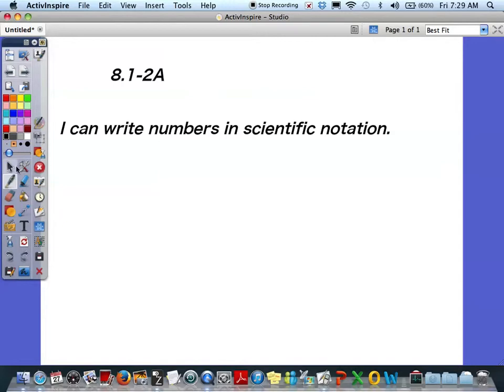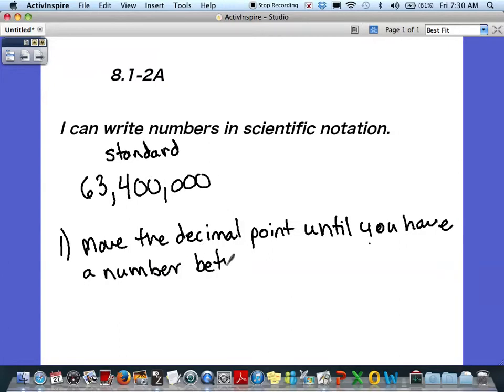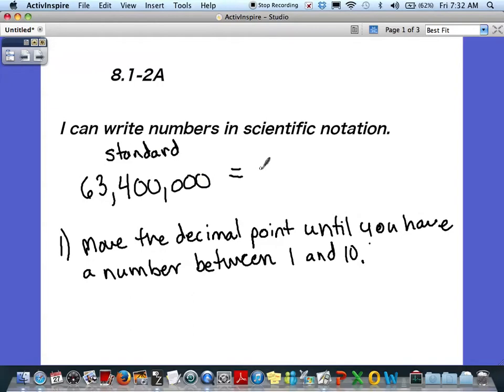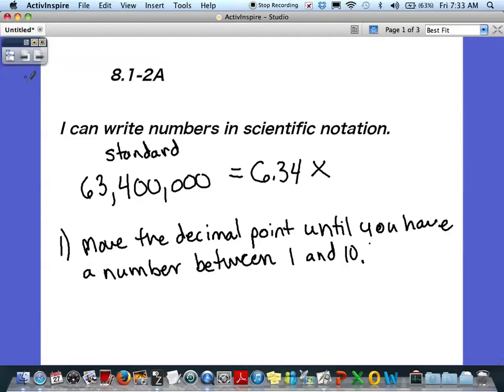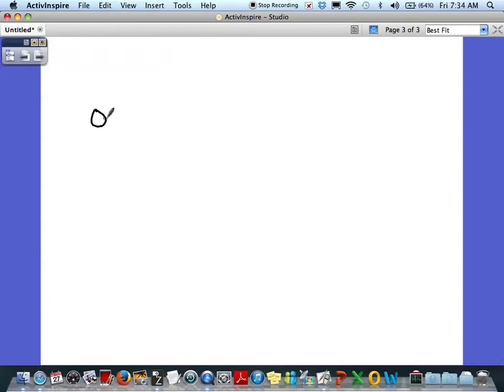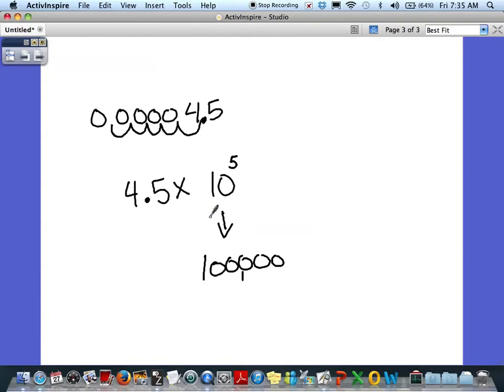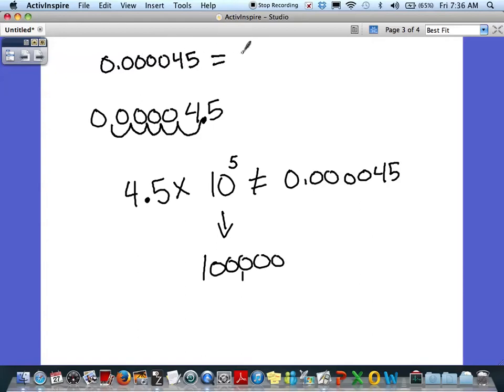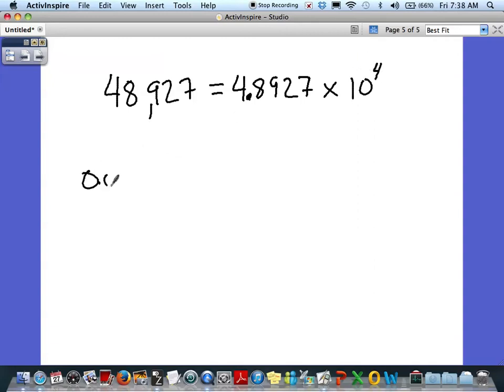8 1 2